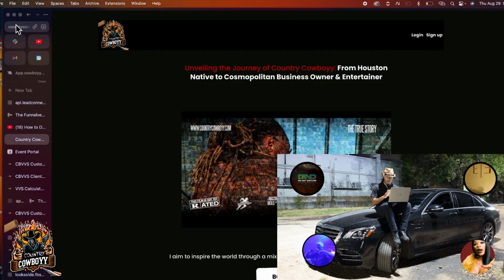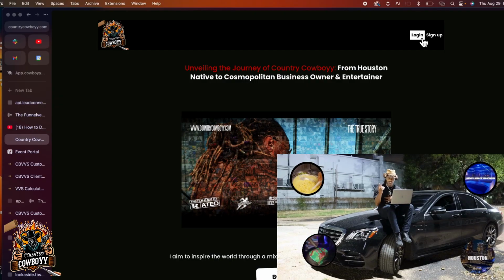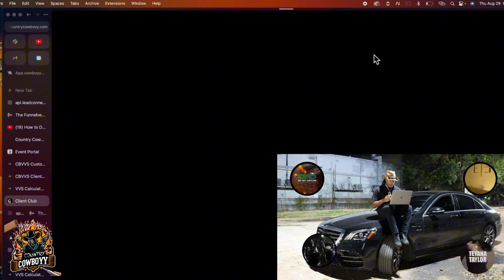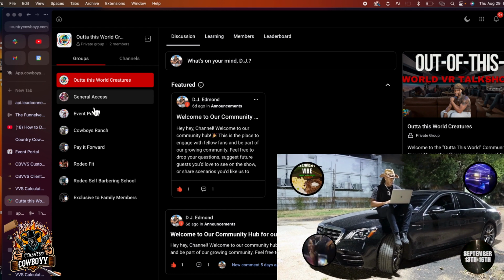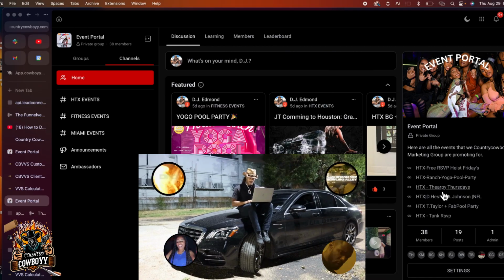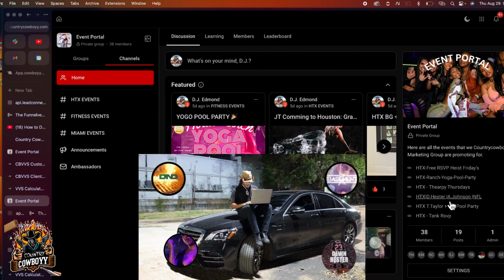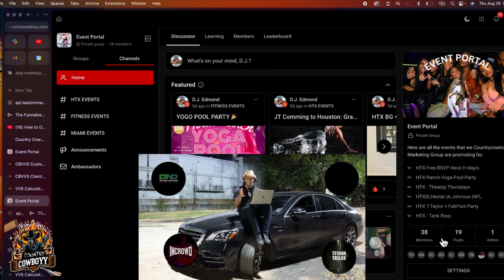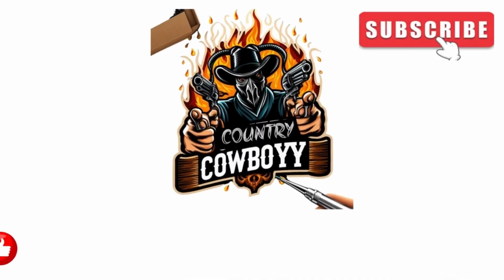How to download the Countrycowboyy App & Get Free Tickets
Watch this Video to learn how to log into the Countrycowboyy App or sign up for it. Were looking foward  📸: Swang_baby_productions
 to seeing you on the inside!

Get Inside the Ranch

Join The Ranch